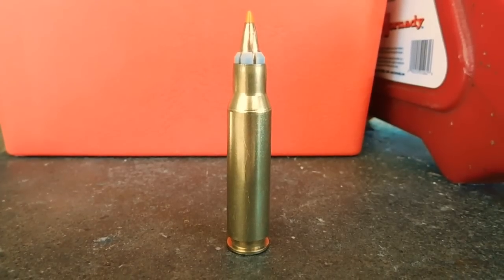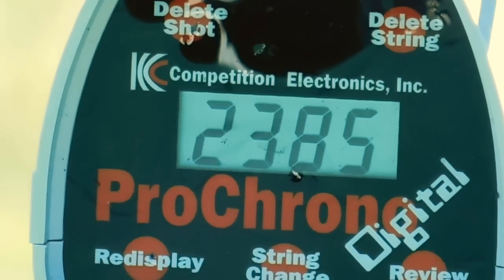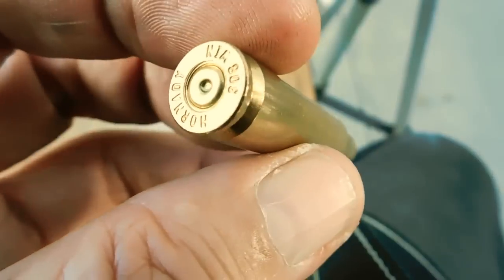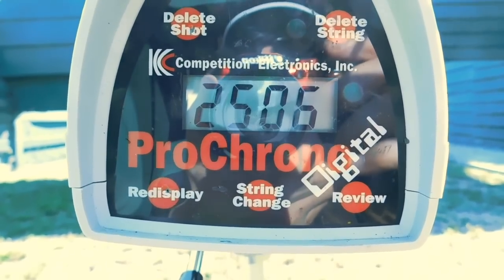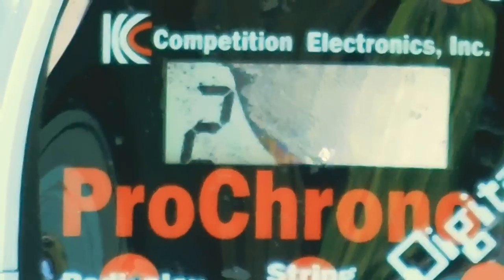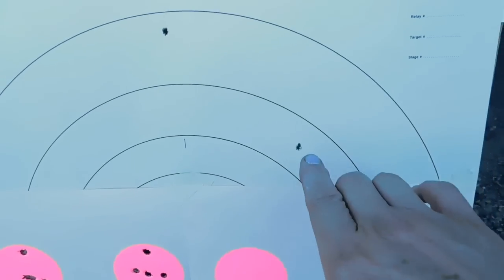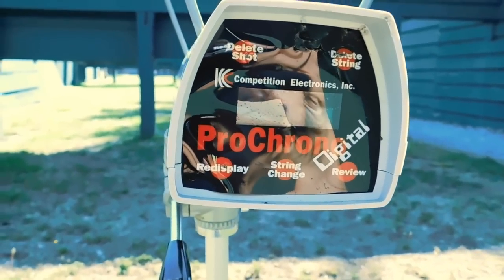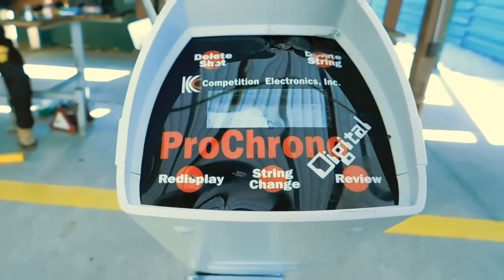The 22 Caliber Accelerater Loads in 308 Winchester - First Range Test For Safety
Without published reloading data for these Accelerater loadings, we are forced to start on the safe side...the other shooters on either side of me are not expecting my Ruger Scout Rifle to become a shrapnel bomb...However, a certain other piece of equipment was not to survive this day...